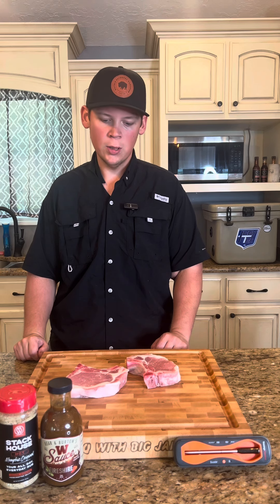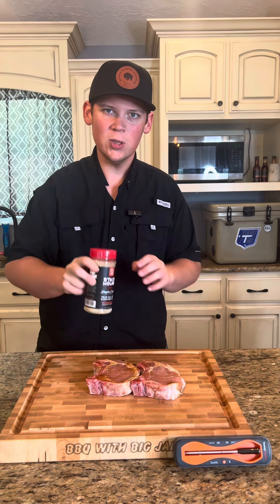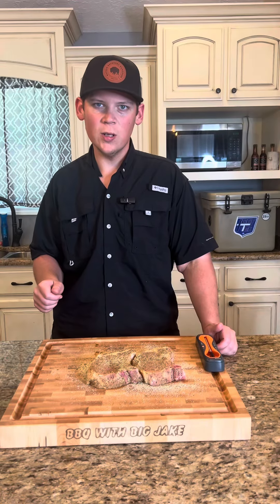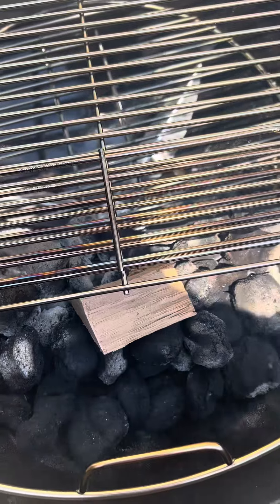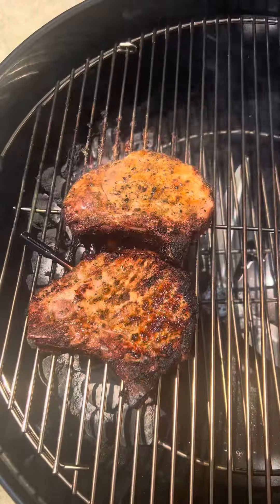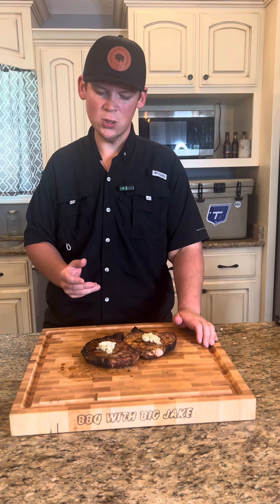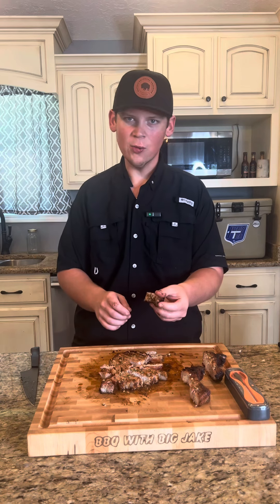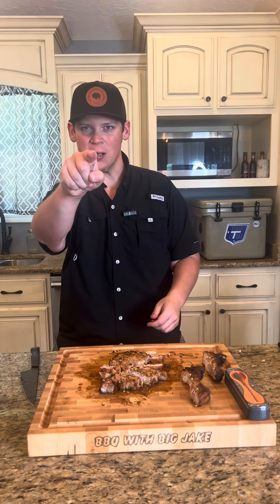Grilled Pork Chops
These grilled pork chops were awesome! The ThermoPro TempSpike helped me keep my temps in check to make the perfect chop in my opinion! Check them out at